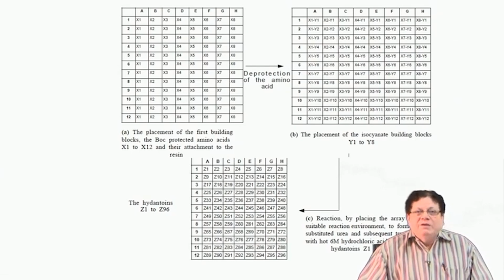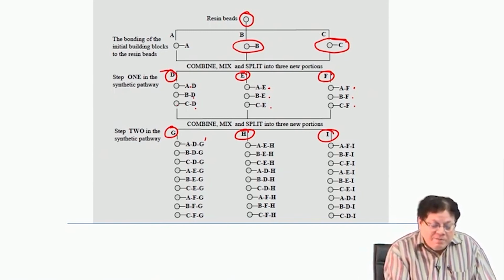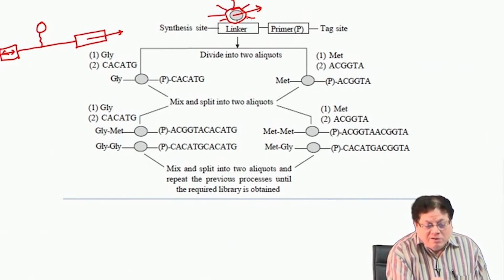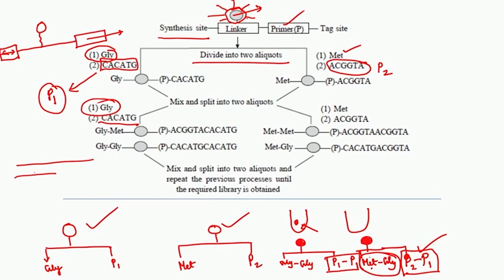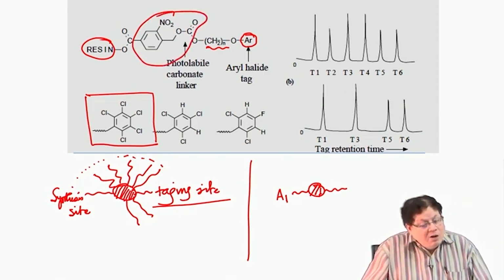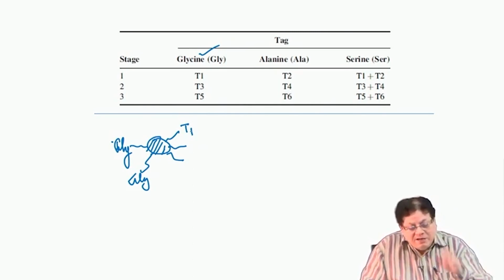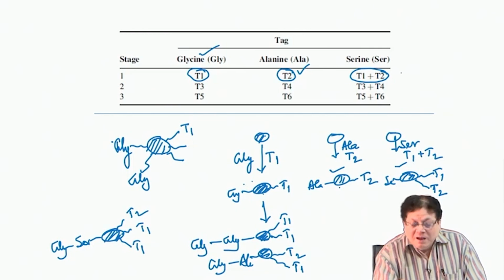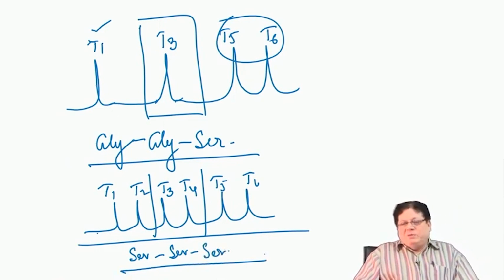Combinatorial chemistry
Subject: Chemistry